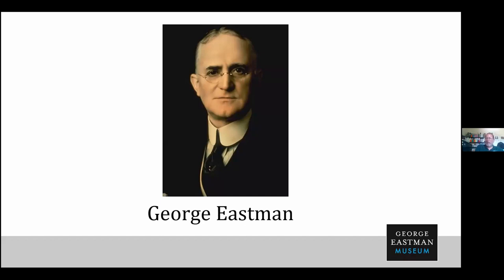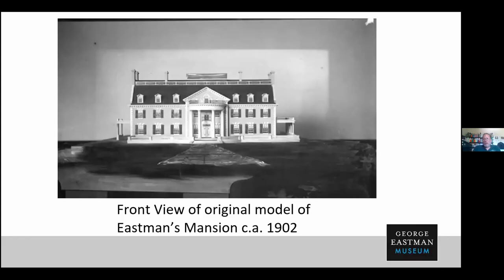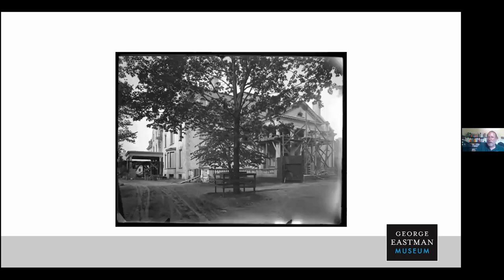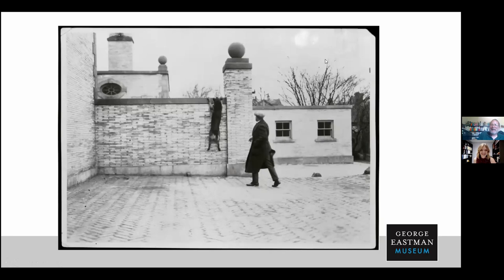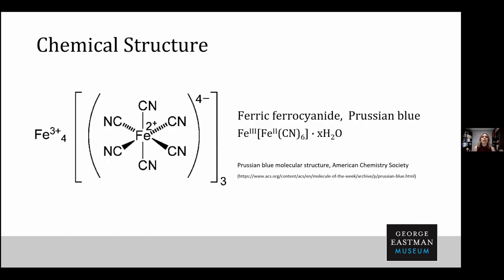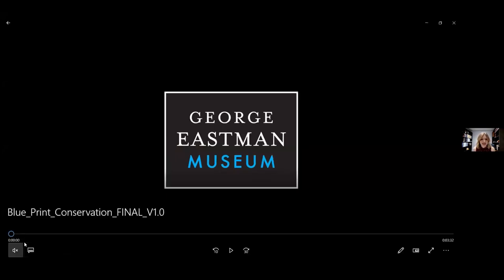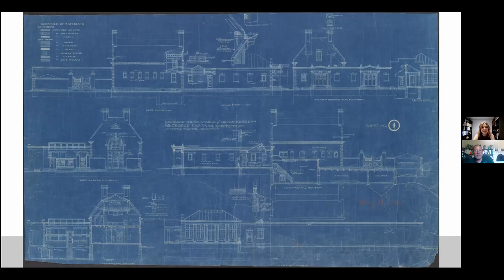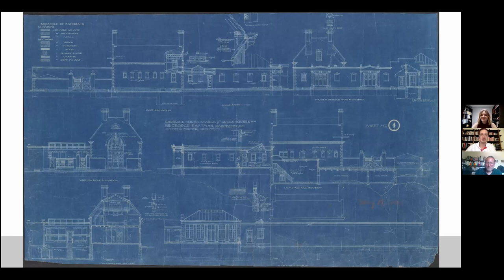In Focus: Conservation & Use of George Eastman's Garden Blue Prints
In this virtual talk, Landscape Manager Dan Bellavia and Assistant Conservator Sarah Casto will discuss the original blue prints for George Eastman's estate and how the property has evolved over time. Join us for this in-depth look at the history of these historic documents and get a behind the scenes glimpse at how conservation treatments are able to preserve them for future generations.